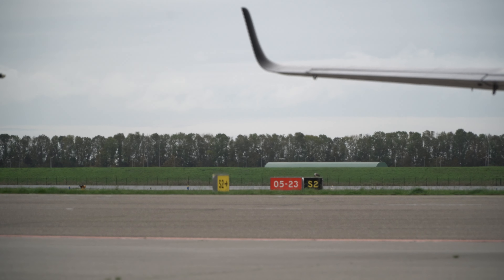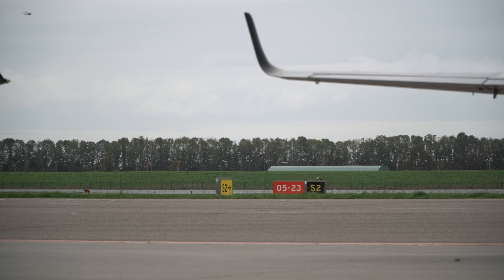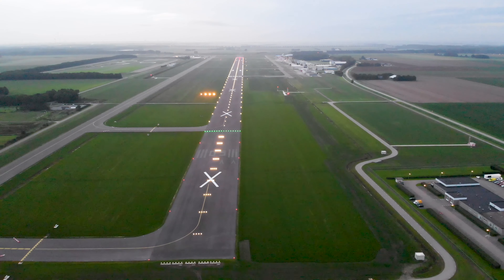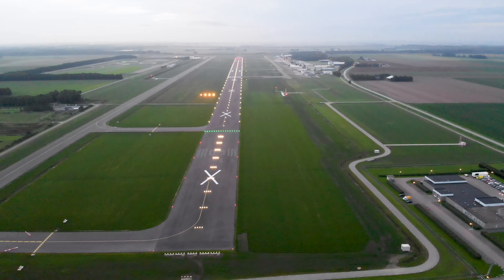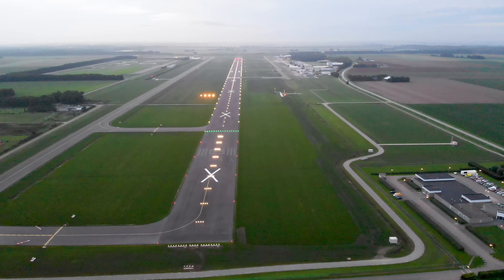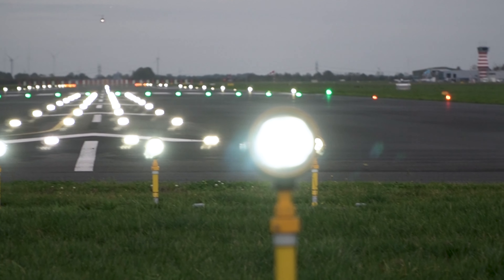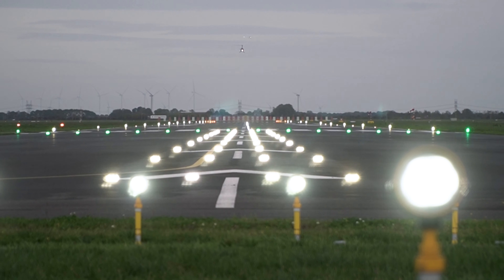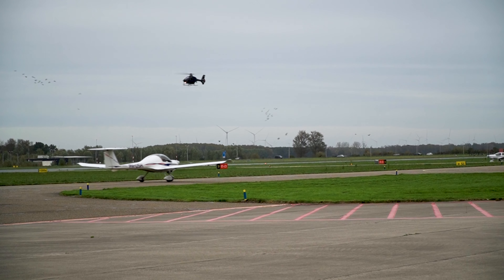CEDD Airfield Ground Lighting @ Lelystad Airport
In 2018, the runway of Lelystad Airport was extended and new airfield ground lighting was installed. Lelystad Airport made the choice for the innovative CEDD Airfield Ground Lighting from the Dutch company TKH Airport Solutions.

Peter van der Werf, Senior Manager Operations at Lelystad Airport, talks about the airport's experiences with the lighting and the collaboration with TKH.